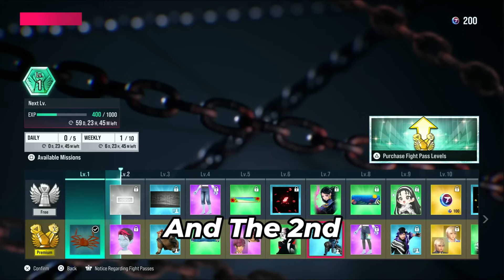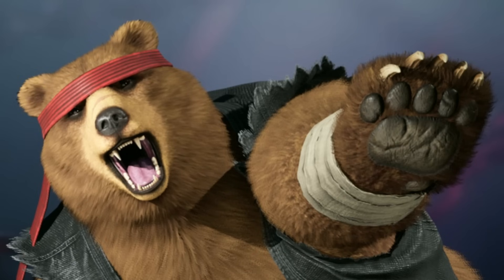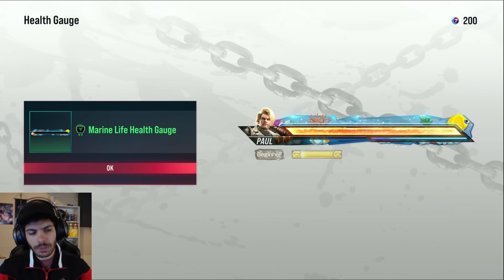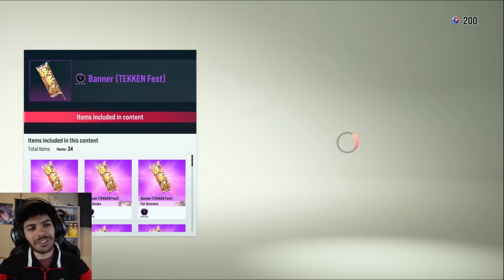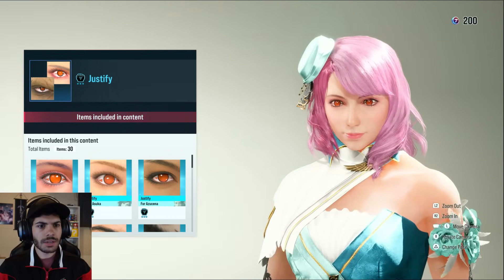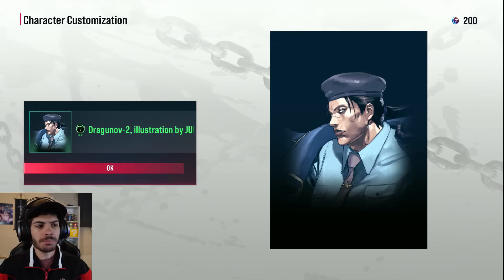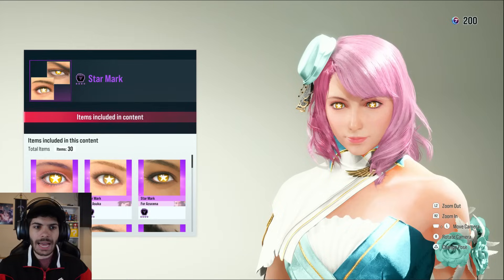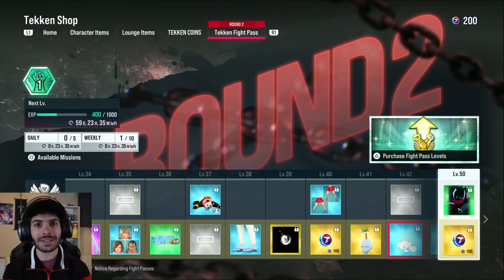TEKKEN 8 - All Fight Pass 2 Rewards + New Shop Items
The 2nd Fight Pass is officially here along with brand new TEKKEN Shop items! Will this pass be better than the last? We're about to find out!

TEKKEN 8 Gameplay Guides

Tekken Character Shorts

Tekken 8 Streams